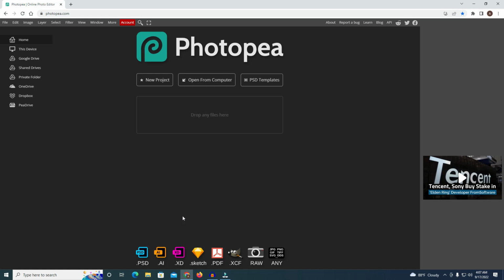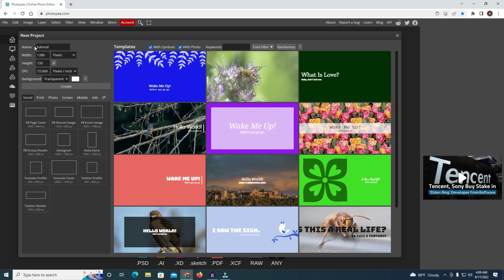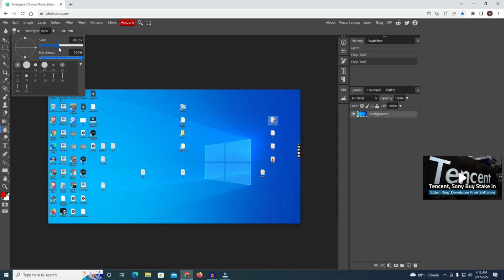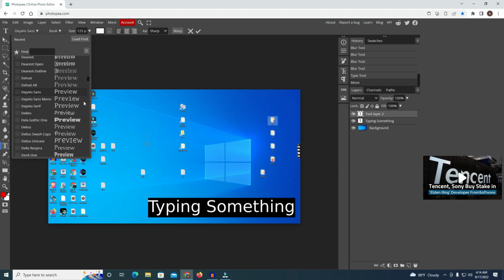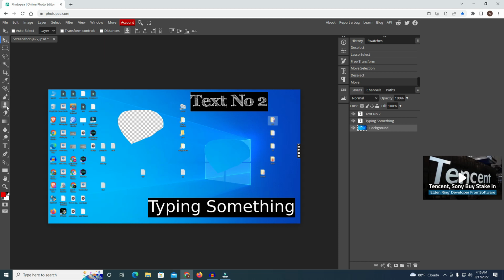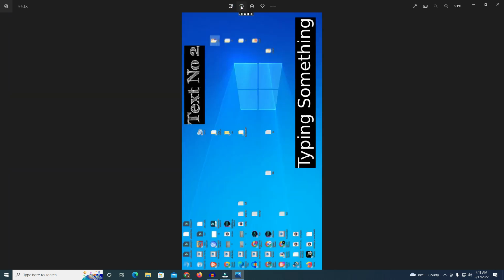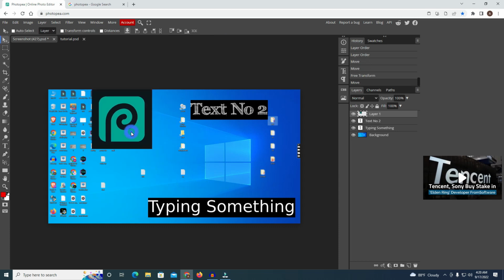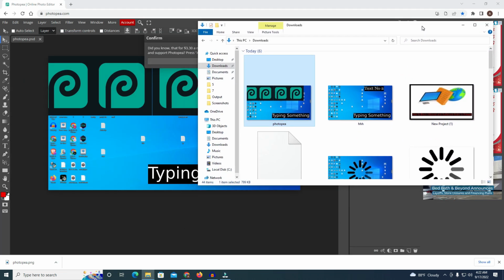Free Online Photoshop | Free photo Editor for PC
photopea apk
photoshop online
photopea offline
how to use photopea
photopea illustrator
photopea download for pc windows 10

free online photoshop
online photo editor free
free photo editor
free photo editor online
free photo editor like photoshop
photo editor for pc
online photo editor like photoshop
online photo editor
photo editing app